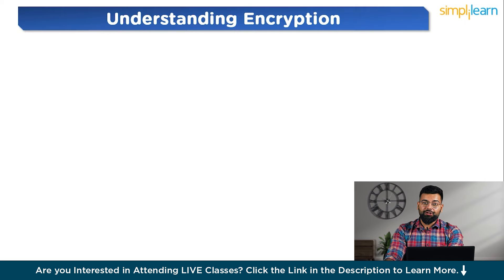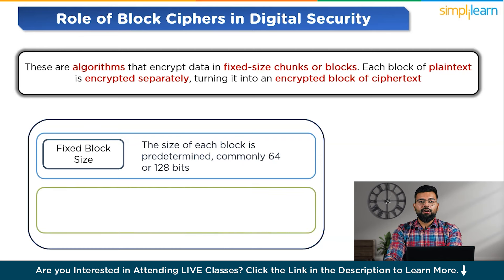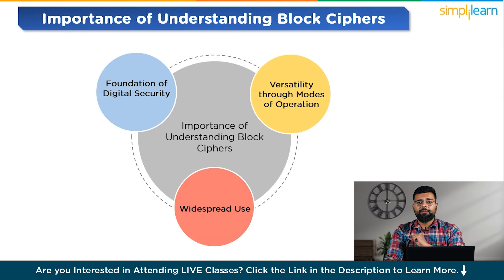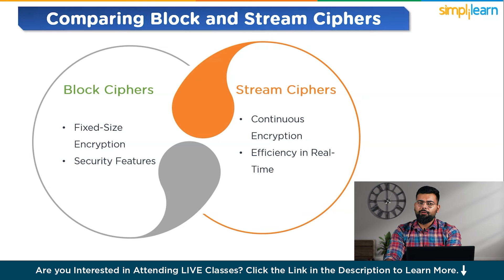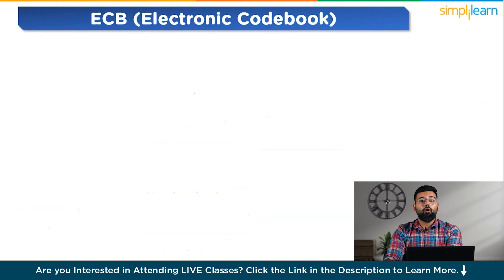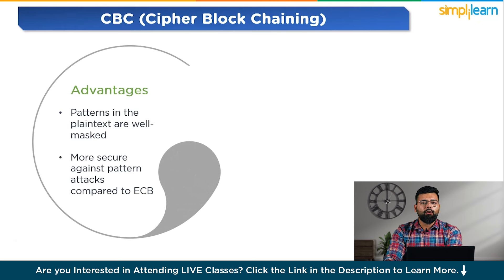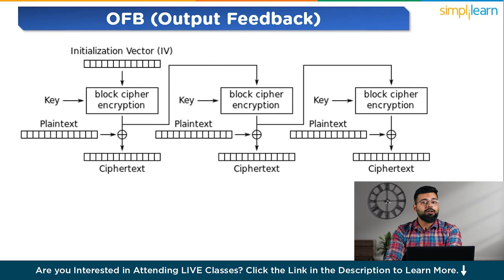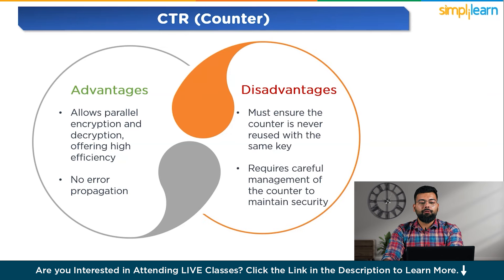Block Cipher Modes Of Operation | Computer Networking and Security | Simplilearn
Embark on a thrilling voyage through the intricate realm of Block Cipher Modes of Operation in our latest YouTube video! This video is a journey where every bit of data is a precious cargo sailing through treacherous cyber seas. Explore the strategic maneuvers of encryption, from the steadfast Electronic Codebook (ECB) to the labyrinthine Cipher Block Chaining (CBC) and the agile Counter (CTR) mode. In an era where digital data flows like the world's vast oceans, encryption stands as the lighthouse guiding and protecting every byte from the stormy seas of cyber threats. This video isn't just a journey through ones and zeroes; it's an odyssey alongside the silent guardians ensuring the safety of our digital universe, one block at a time.

00:00 Block Cipher Modes
02:15 What is encryption
02:52 Role of block ciphers in cybersecurity
03:41 importance of understanding block ciphers
04:15 Block ciphers Vs Stream cipher
05:31 Modes of operation
06:42 Electronic codebook
07:16 Cipher block chaining
08:03 Cipher Feedback
08:40 Output Feedback
09:14 CTR Counter

✅ Key Features
- 8X higher interaction in live online classes conducted by industry experts

✅ Skills Covered

- Ethical Hacking
- Security and Risk M👉 Listen to what millions of users say about our courses!